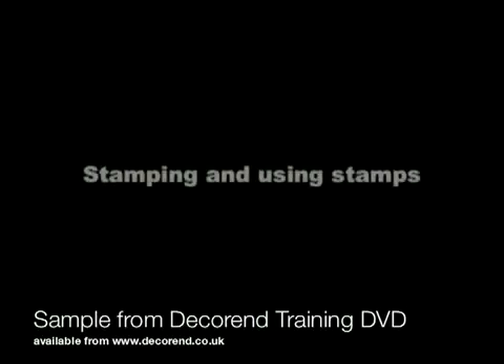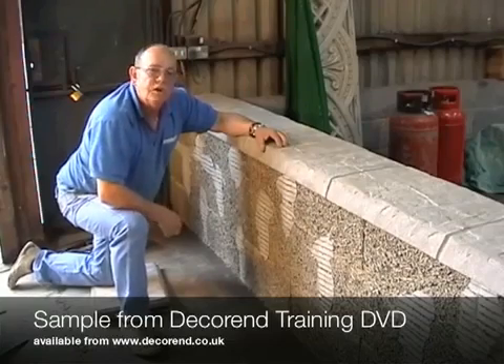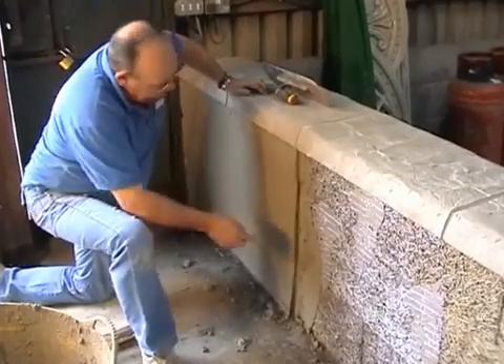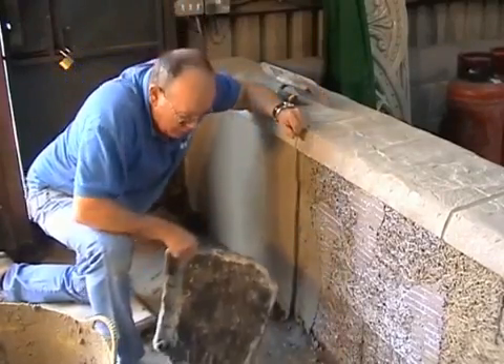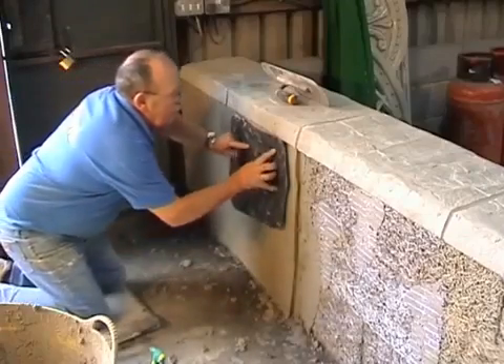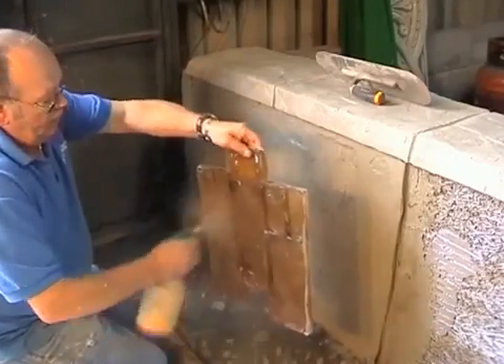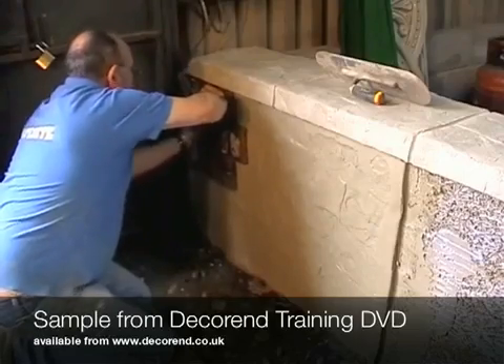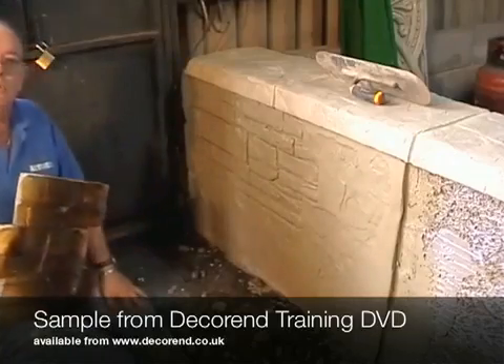UsingDecorativeConcrete.mp4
5 minute tutorial for creating stone effect decorative concrete walls, includes laying on,stamping. This is a section from the Artcrete Decorend Training DVD available